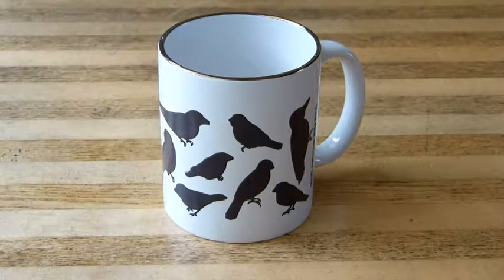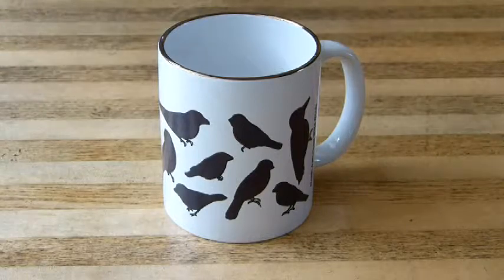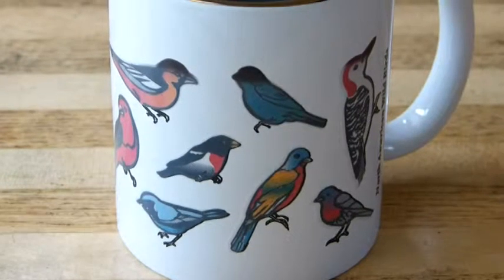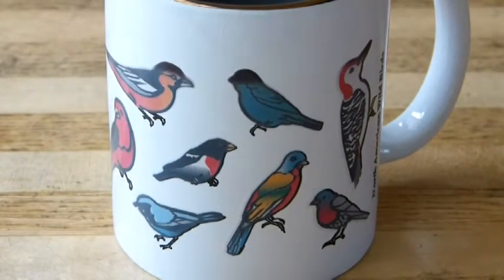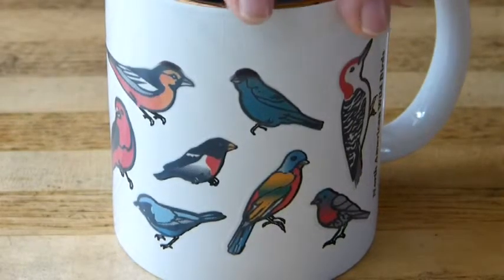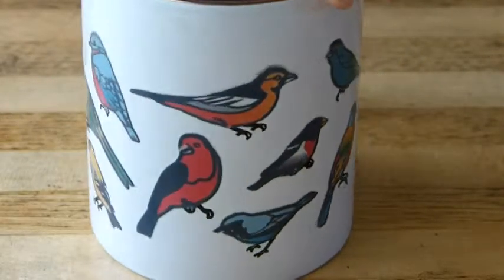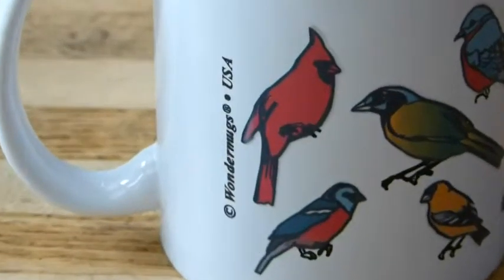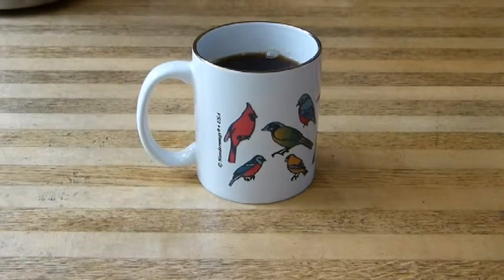Audubon Wondermug Bird Cup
Bird silhouettes on this remarkable cup get color when hot liquid is poured into it.